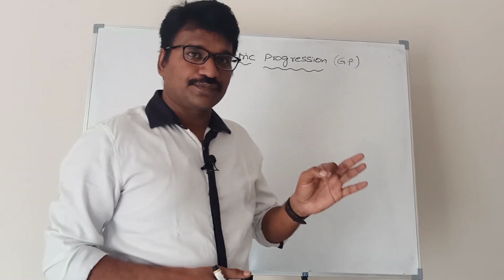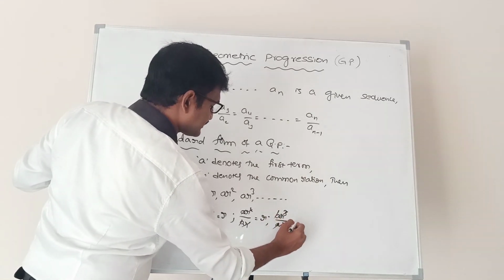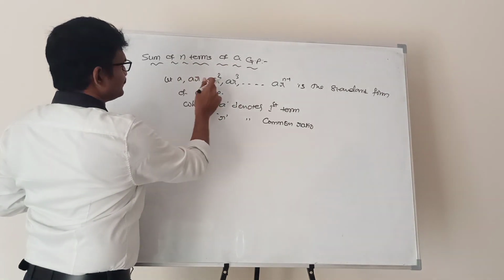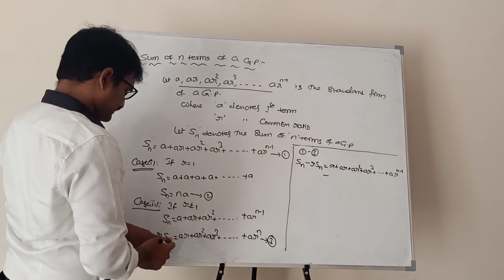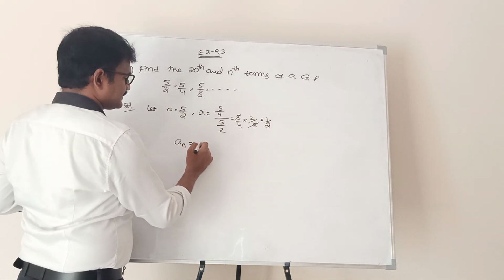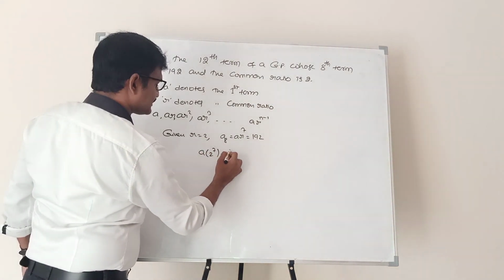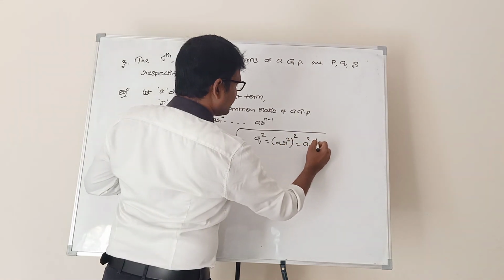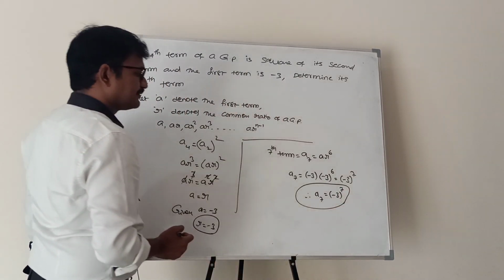CONCEPT OF GEOMETRIC PROGRESSION // SEQUENCE AND SERIES//CLASS 11//NCERT MATH//CHAPTER 9// PART 1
describes about the concept of geometric progression (GP).simple methods..easy to solve.solutions of exercise 9.2. class 11 .ncert solutions.